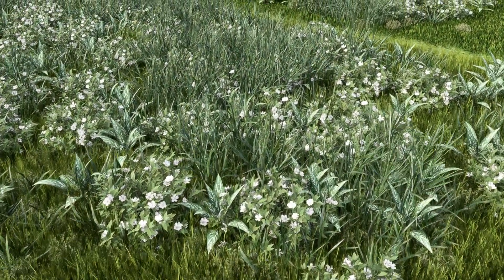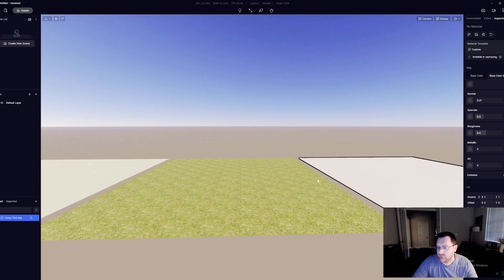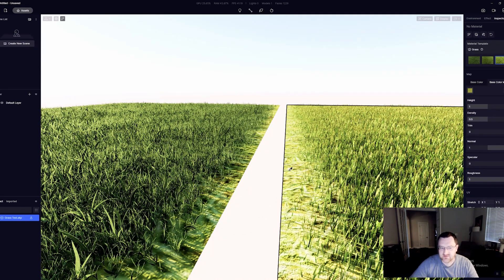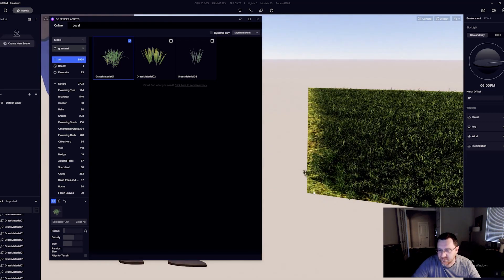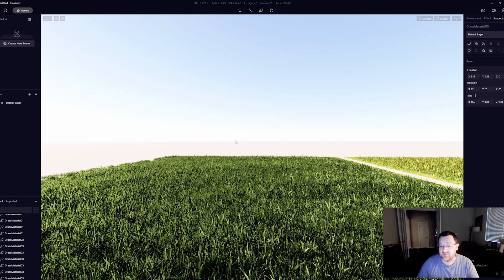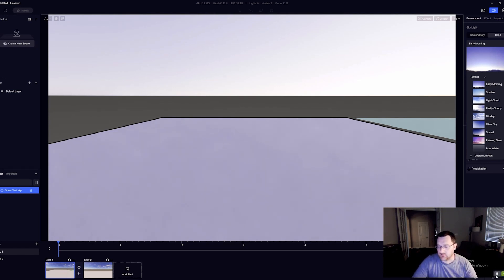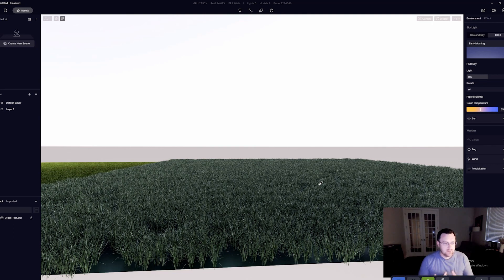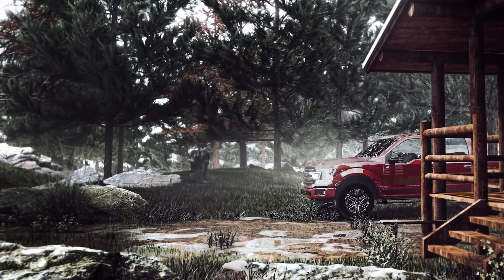Fix Grass in D5 Render!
Are you struggling with grass in D5? Then this video will help you out, especially if your grass leaves a big gap at the edges!
In addition, we will look at which grass to use, and which type renders the fastest!

Thanks!